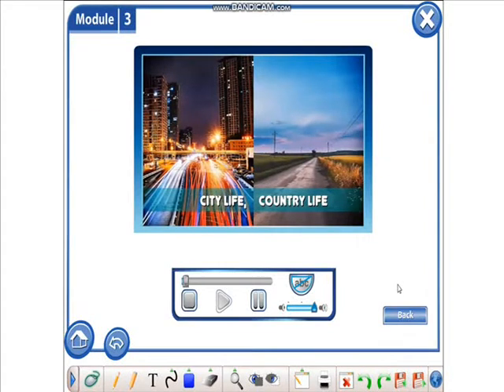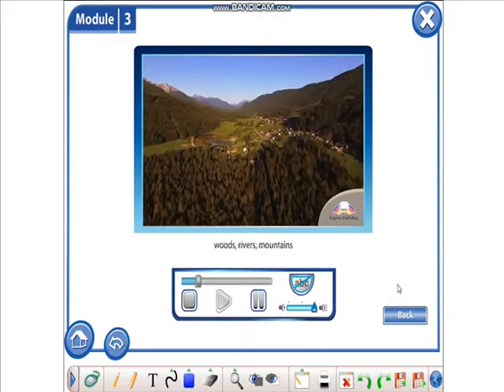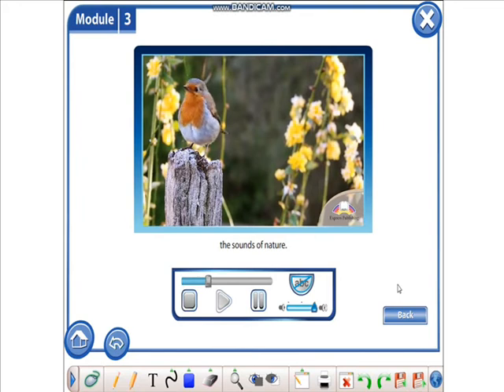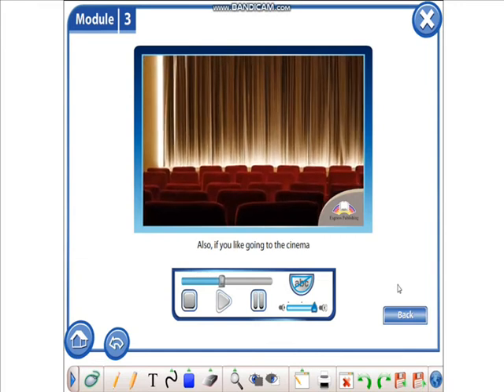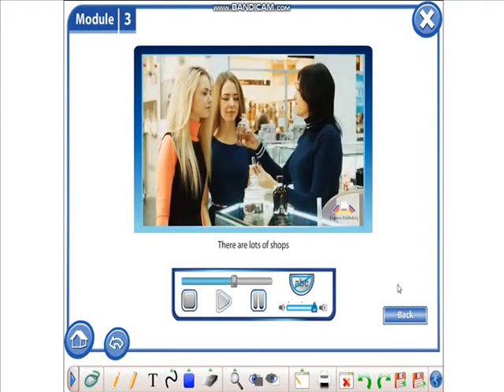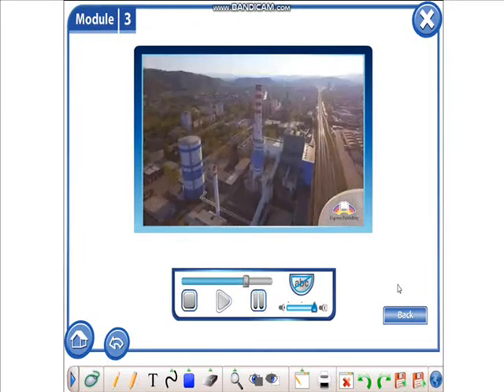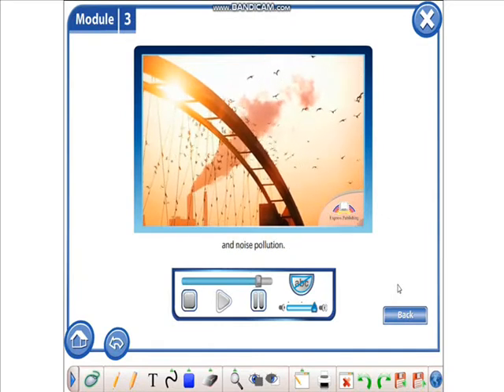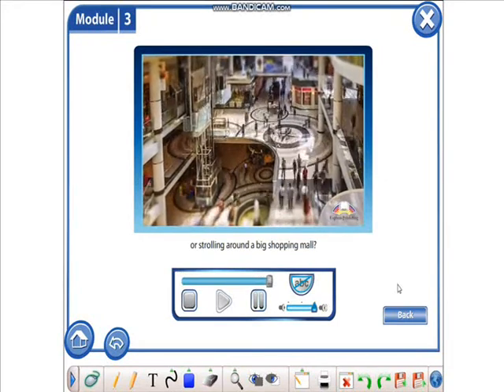CITY LIFE, COUNTRY LIFE. Excel 9th grade. Module 3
Күнделікті видеолар шығып отырады жіберіп алмас үшін тіркел!
Видеоны бағалауды ұмытпа!